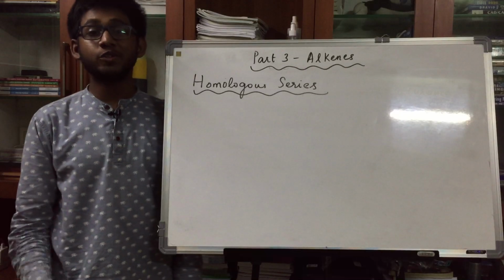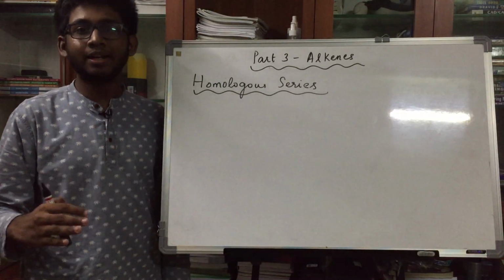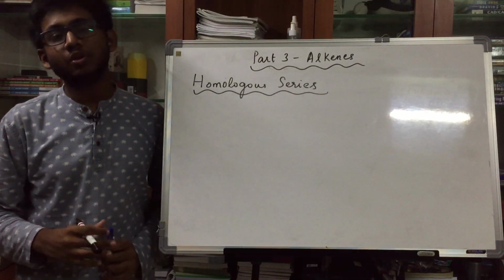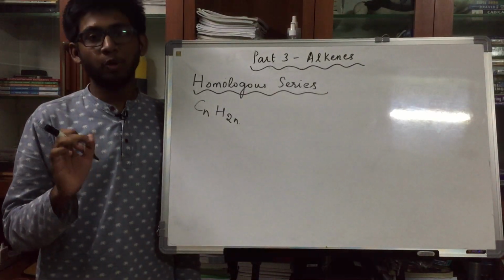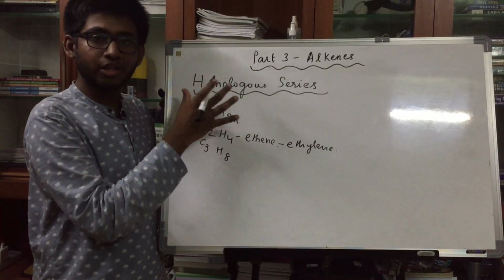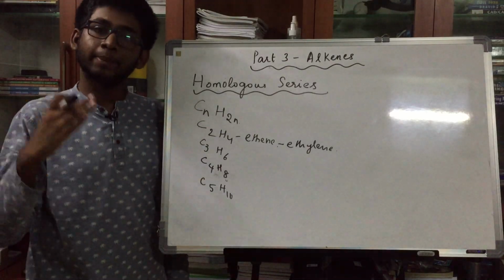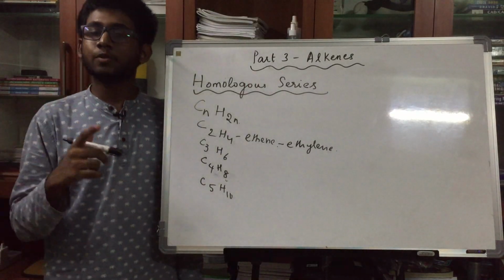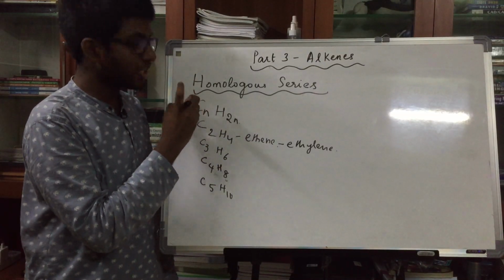icse organic chemistry class 10: part 13 - homologous series in alkenes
this video deals with the method to derive the formulae for all alkene compounds using the basic homologous series